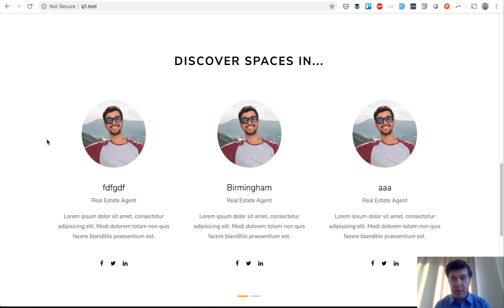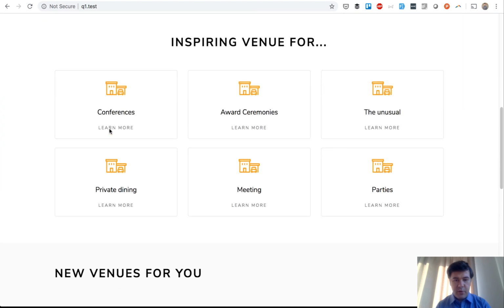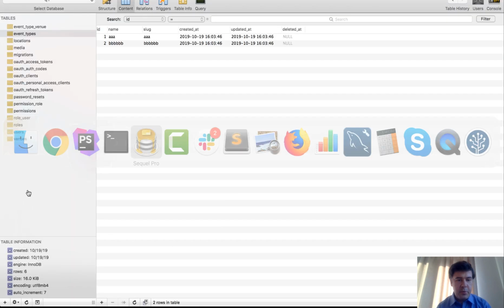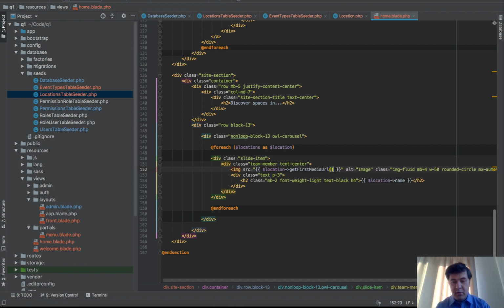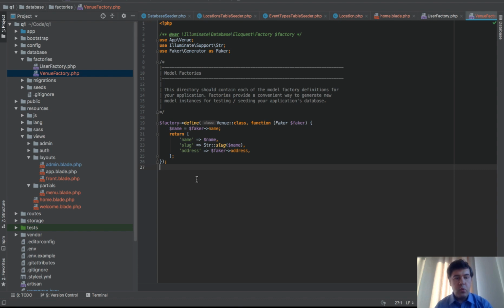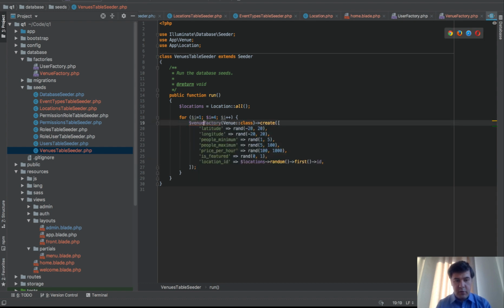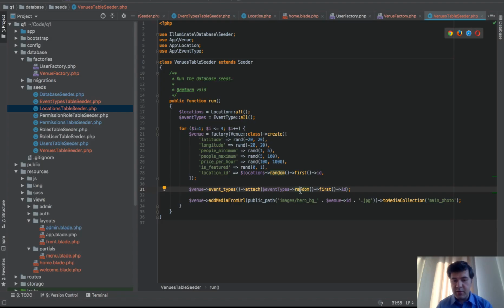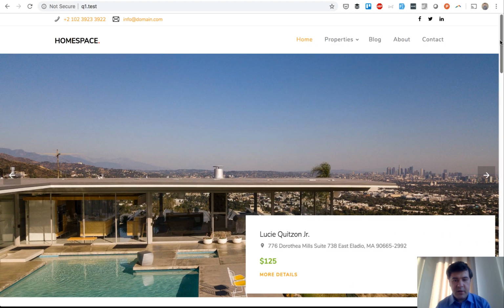[Live-Coding] Laravel Real Estate Venues: Part 4/7 - DB Seeds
In this video we seed database with data, including Faker, photos with Spatie MediaLibrary, and relationships.